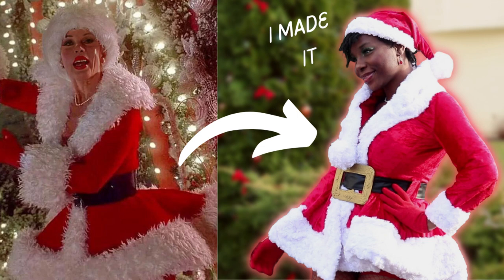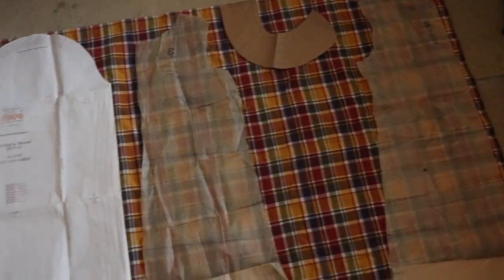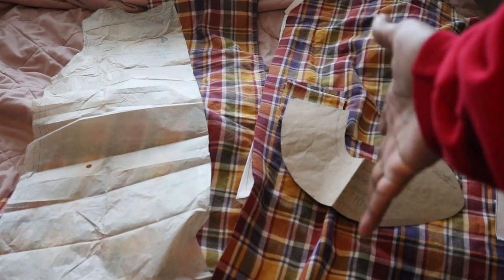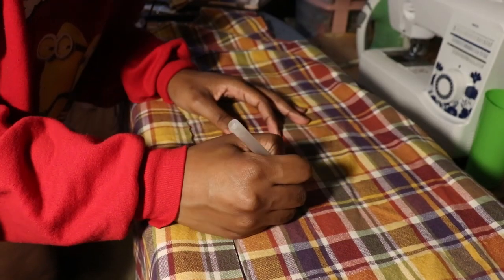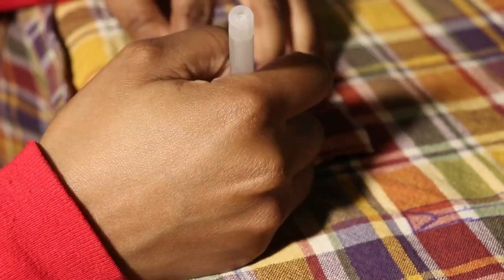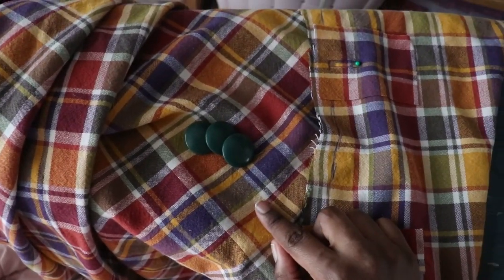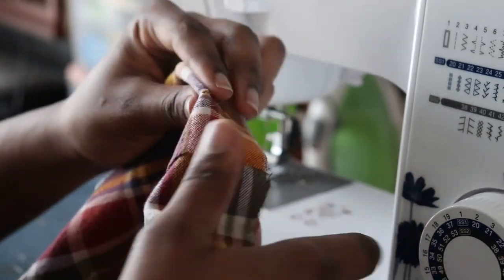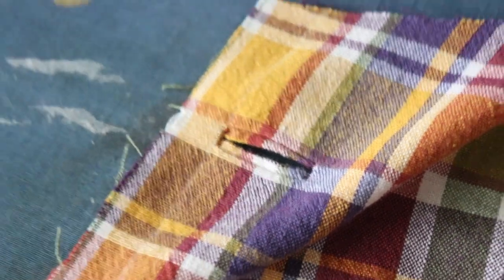Trying To Sew A Swing Coat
hi and welcome to the channel! Welcome to 2024 Everyone! Are you ready for the absolute journey we'll have on this channel this year?! We're starting 2024 with a chill coat making video, but soon the chaos will come.

TimeStamps:
00:00-The Intro
1:38-The Pattern
3:28-The Sewing Starts
5:17-Bound Buttonholes and Welt Pockets
12:16-The Sleeves
14:27The Reveal!!